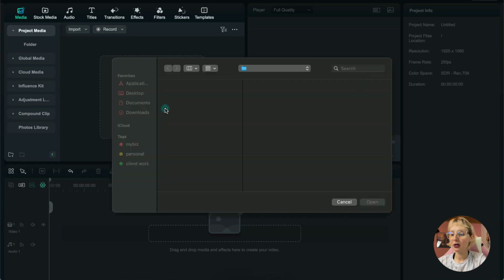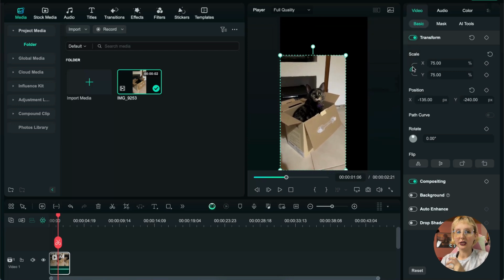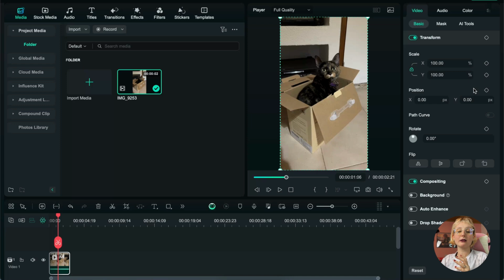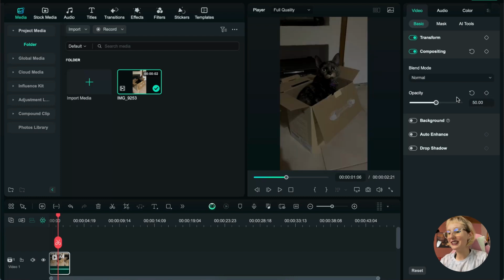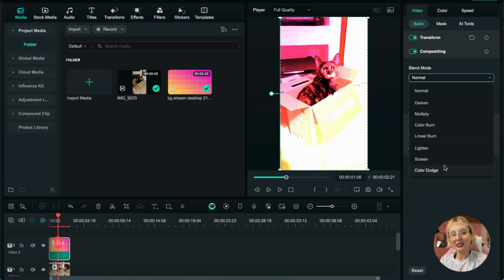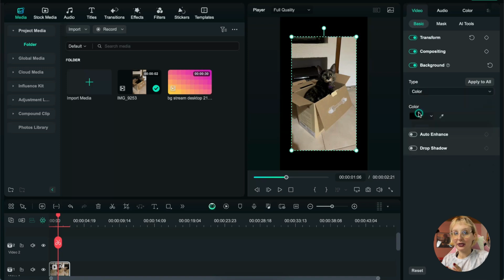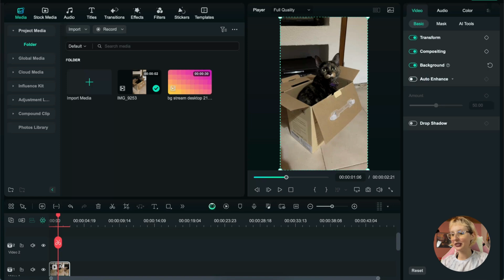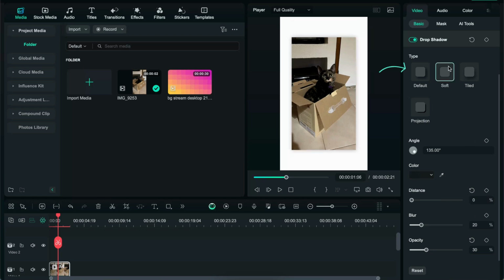The Ultimate Guide to the Filmora 14 Basic Panel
The tutorial is from the basic course produced by Creator Hub: "User Guide 2024." In this video, we will share how to use more than 100 features in Filmora 14 step by step. If you are a beginner at editing, this tutorial will help you understand the various components of the basic panel.  We have released eight episodes, including importing materials, exporting films, color grading, basic editing, timeline, video effects, etc. Click the link to access more basic courses

Learn how to:
🔸 Compositing: Discover the art of creating visually striking compositions.
🔸 Background: Master the techniques for setting and customizing backgrounds to enhance your video's overall aesthetic.
🔸 Auto Enhance: Unlock the power of the auto video enhancement tool.
🔸 Drop Shadow: Add depth and dimension to your clips with customized drop shadows.

00:00 Introduction
00:22 Filmora 14 Basic Panel
09:40 Conclusion

Ready to start editing videos? Wondershare Filmora has everything you need!